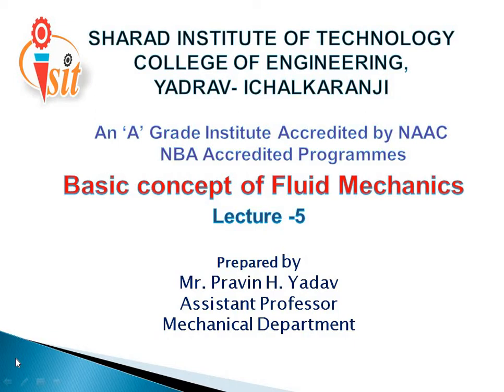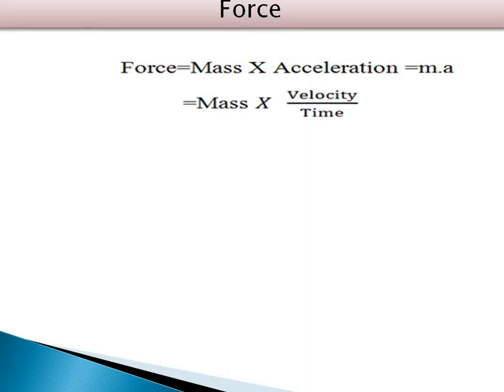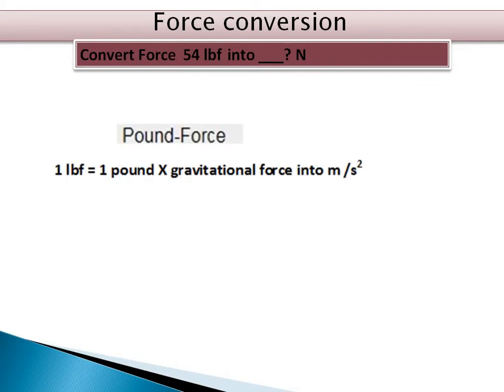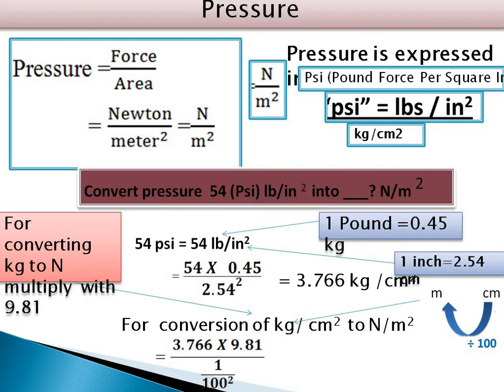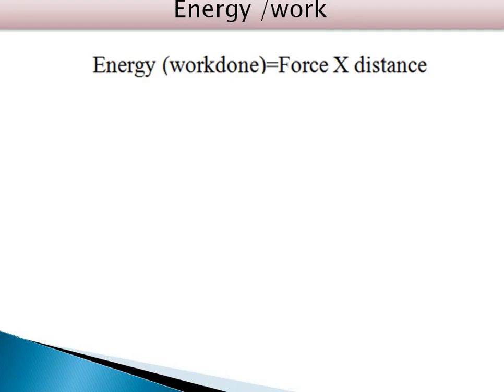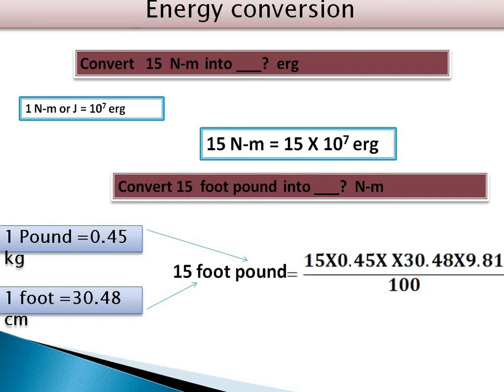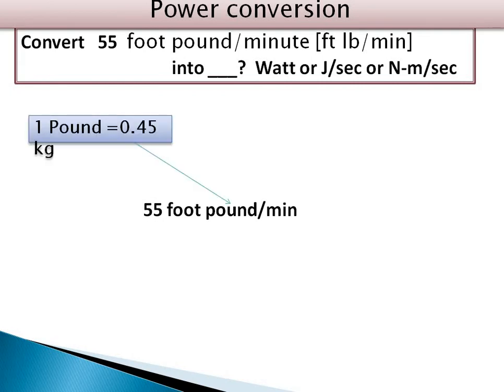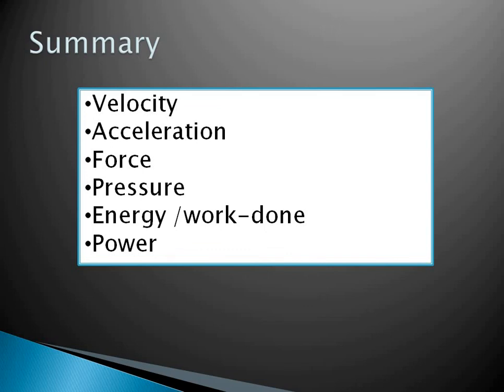Basics in Fluid mechanics Lecture 5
Discussion on acceleration, work done and power